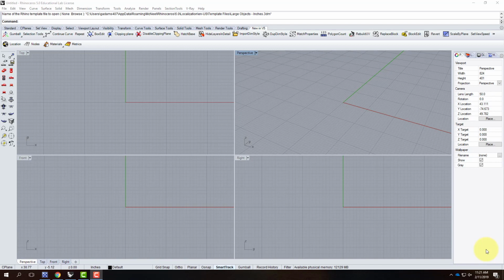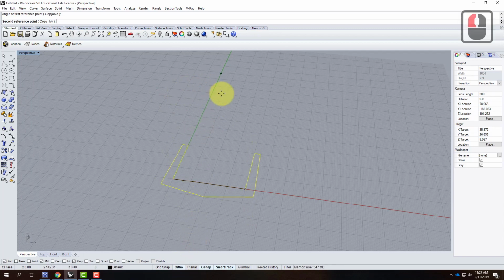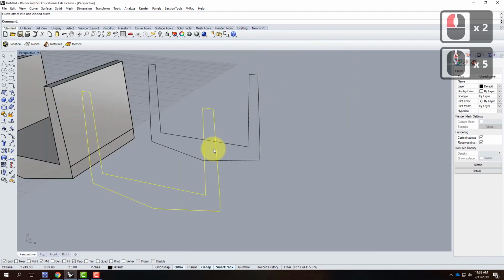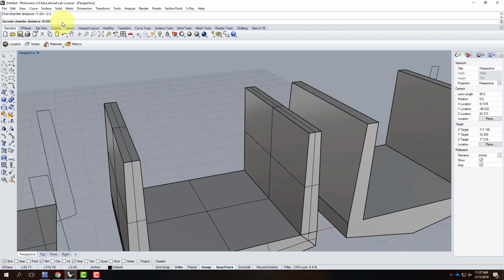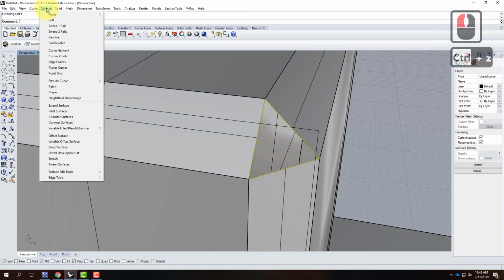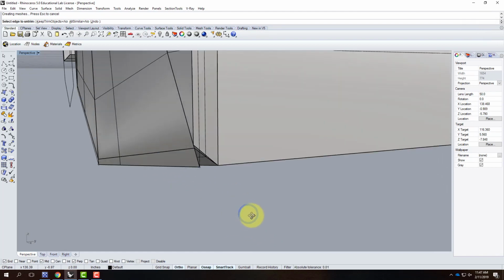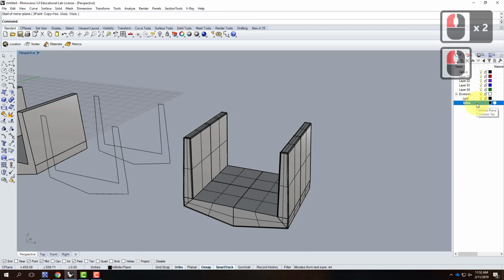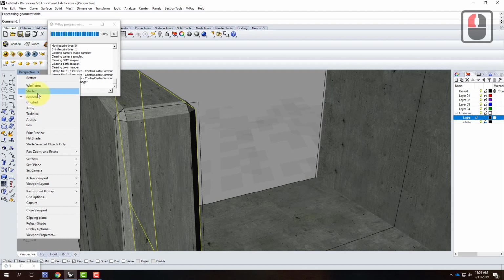Lecture 205 - Modeling Components (Part 1) (Spring 2019)